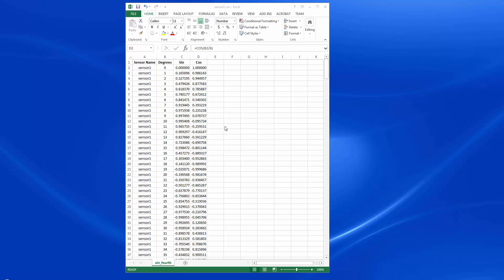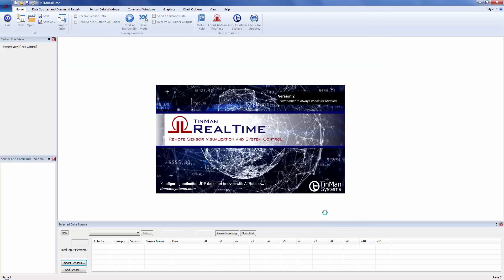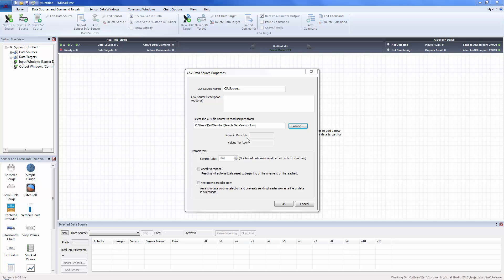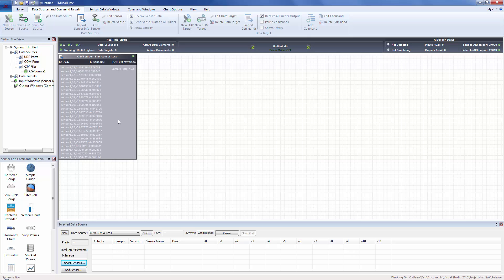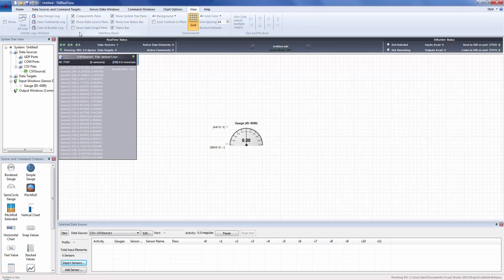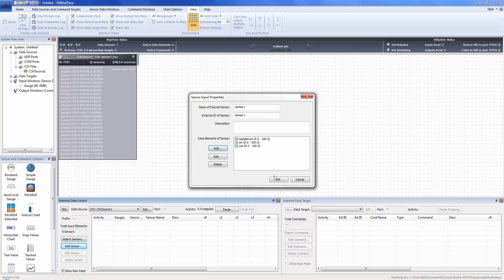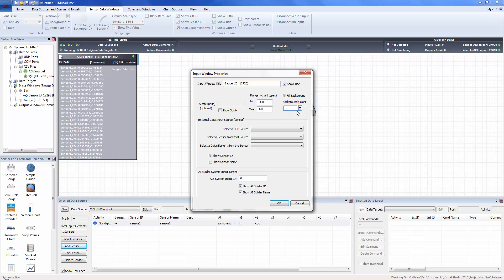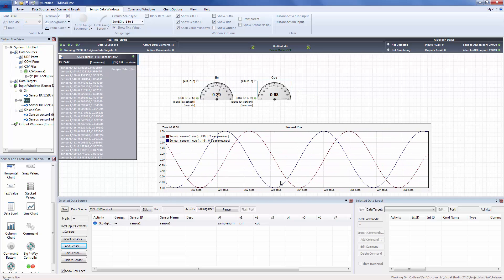HOW-TO Stream Data from a CSV File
Read from a CSV file as if it were a live sensor. How to shows TinMan RealTime Version 2 reading from a static CSV data file.